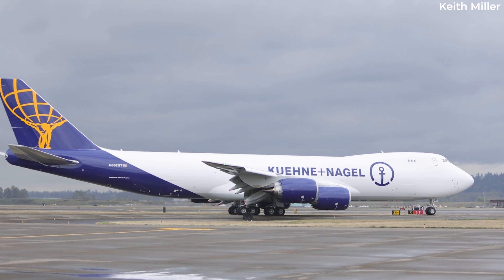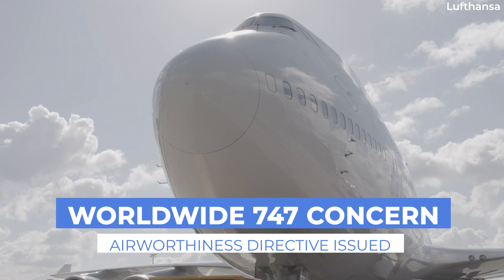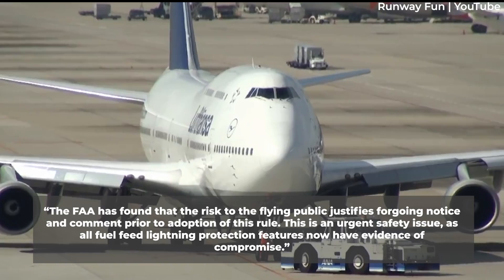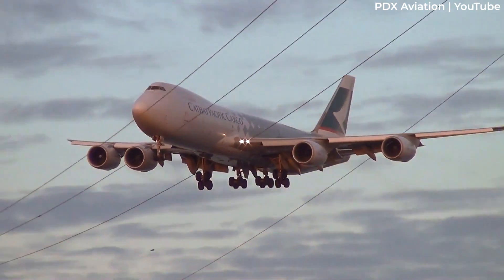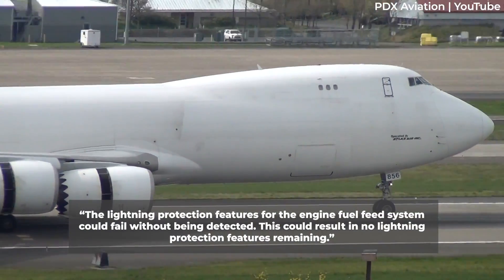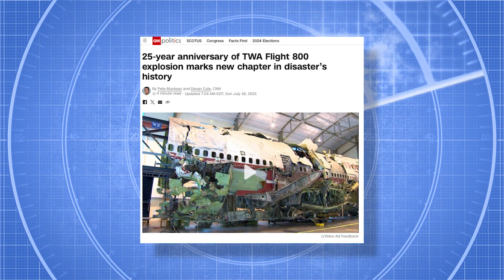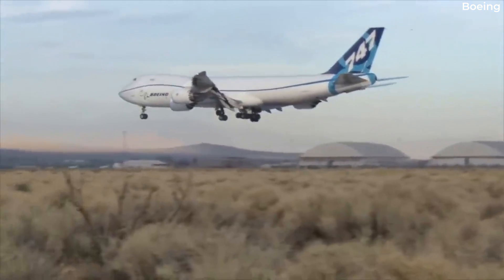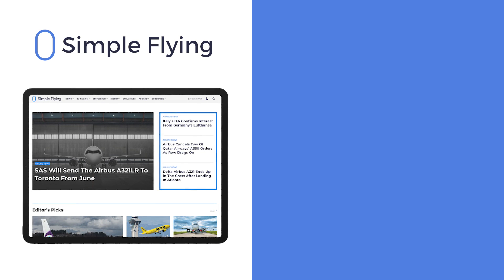Boeing 747 Lightning Protection Must Be Inspected Due To Fast Degradation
The Federal Aviation Administration (FAA) recently issued an airworthiness directive (AD) amid concerns over the wear on specific Boeing 747 lightning protection components.

As reported by FlightGlobal, all 747s in active service will be required to have the lightning protection features on their fuel tanks inspected after the FAA received reports that some components had failed or begun to crack. This has resulted in a limitation on the effectiveness of the safety features that prevent sparks in the fuel tubes entering fuel tanks.